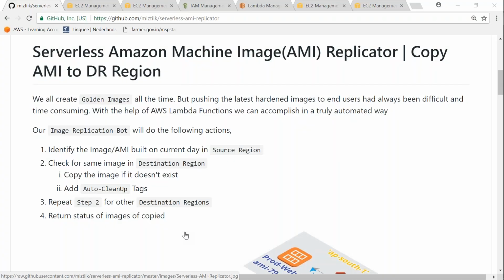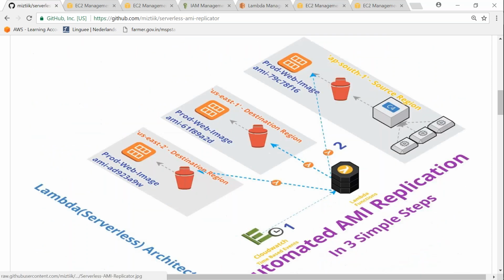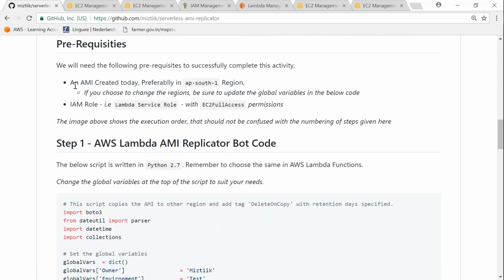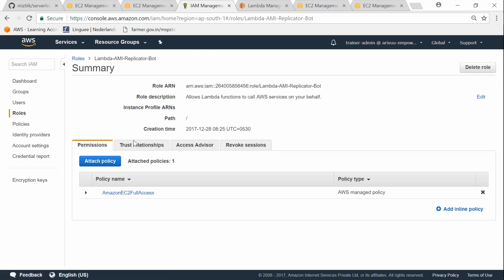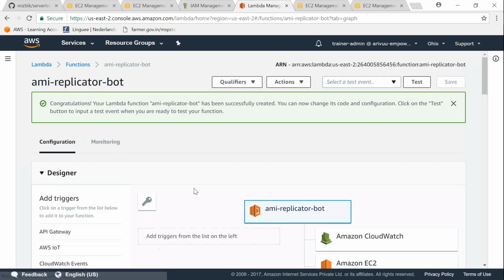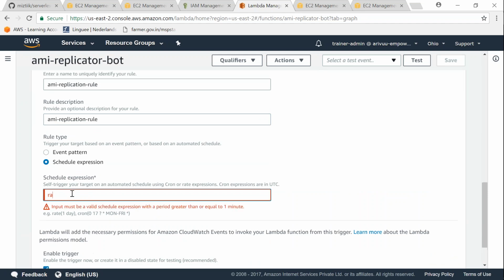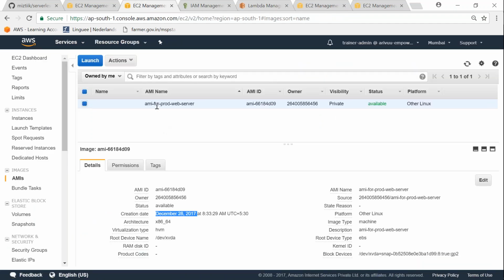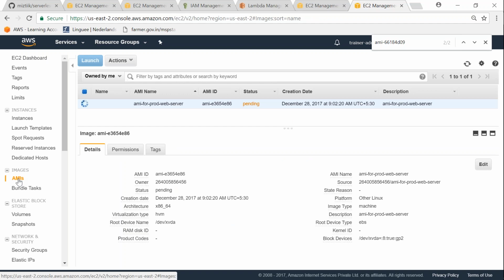Automatically Copy AMI across Regions - AMI Based Disaster Recovery | Lambda Serverless Automation